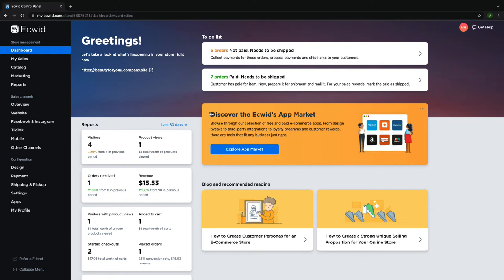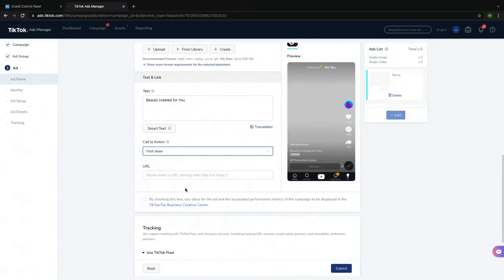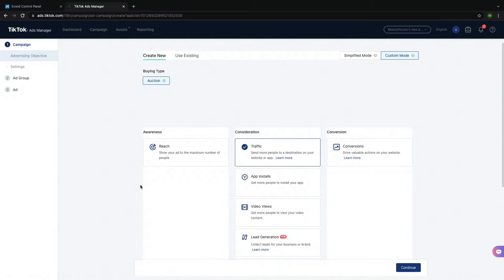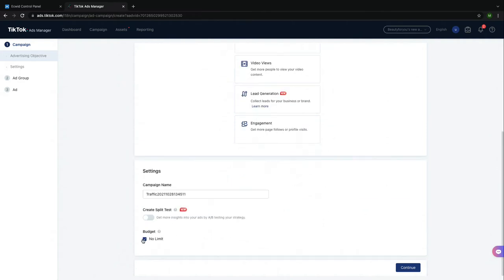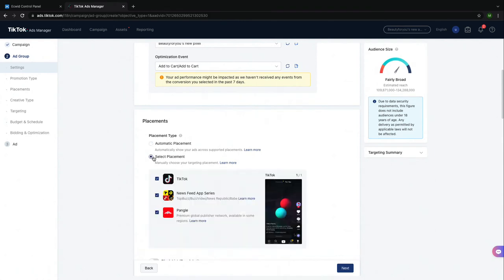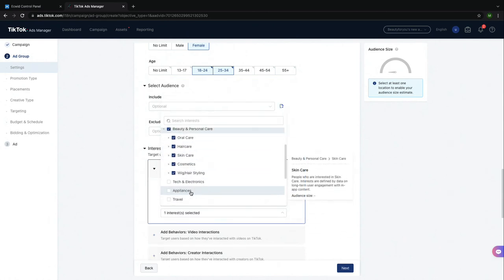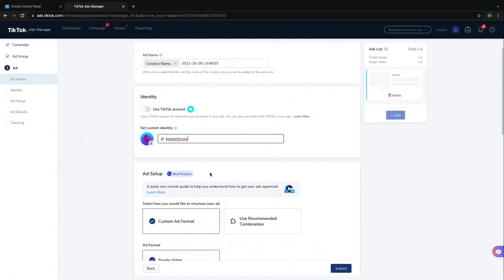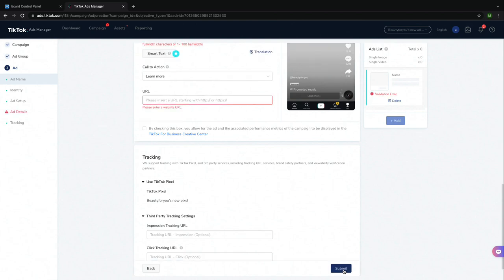How to Create TikTok Ads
This video shows you how to create TikTok Ads.

Want to learn more about how to use TikTok to increase sales, take our course at Ecwid Academy